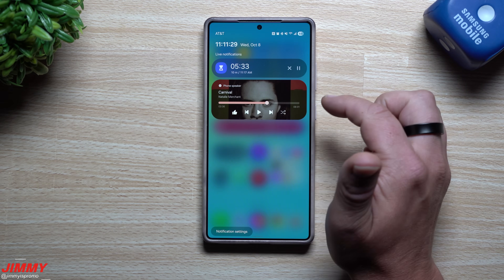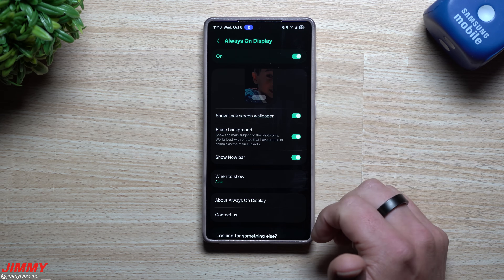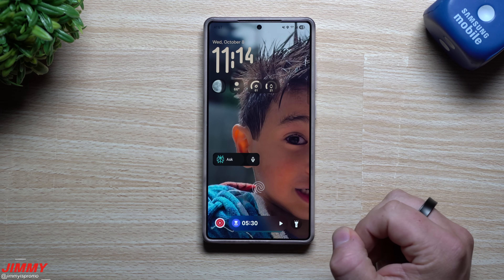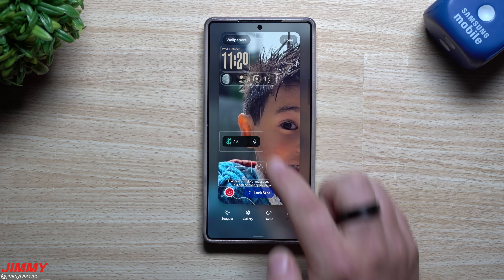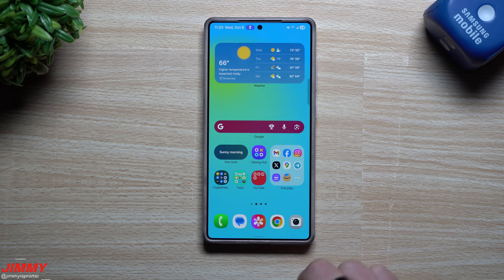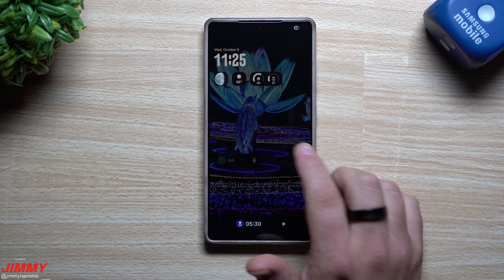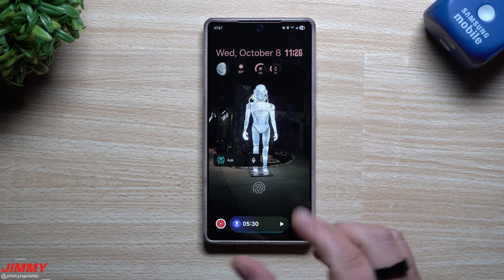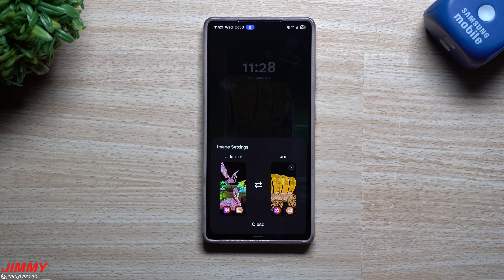Have Your Always on Display and Lock Screen Work Seamlessly Together [One UI 8]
Welcome to the home of the best How-to guides for your Samsung Galaxy needs. In today's video, we take a look at how to have your Always on Display and Lock Screen work flawlessly together.

Time Stamps
0:00 Intro
0:45 Tricks for Stock Settings
4:18 Settings from LockStar
6:53 Get LockStar and Press & Hold setting
7:47 Now Bar Interaction with AOD
8:25 Flip Between Image, Animations and Transitions
10:27 One Image Transition Example
11:59 Two Image Transition Example
13:40 Summary/Ending